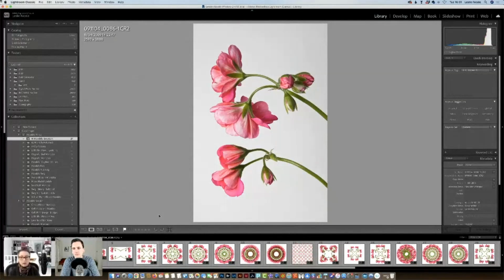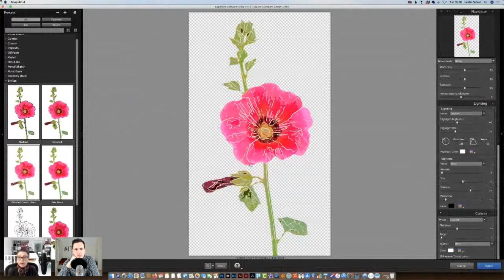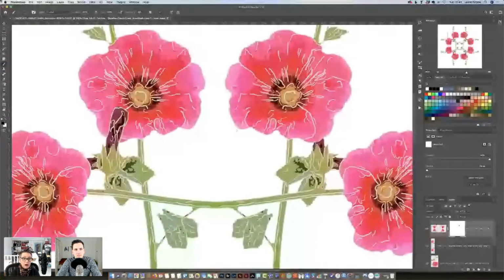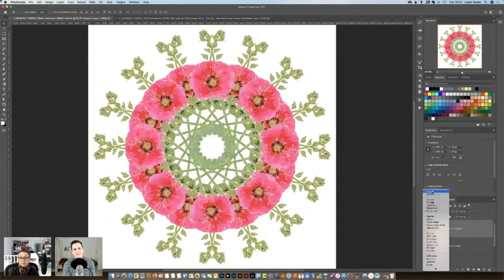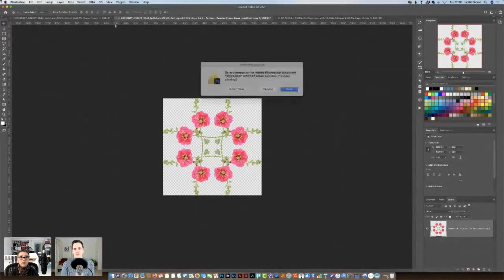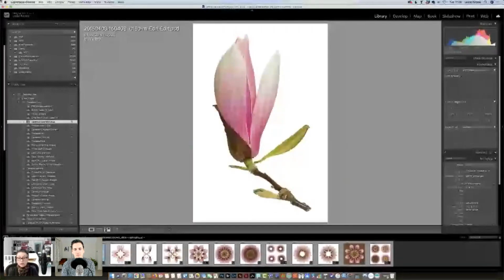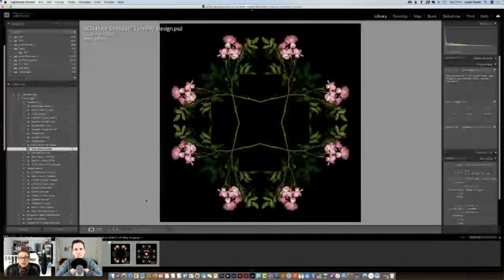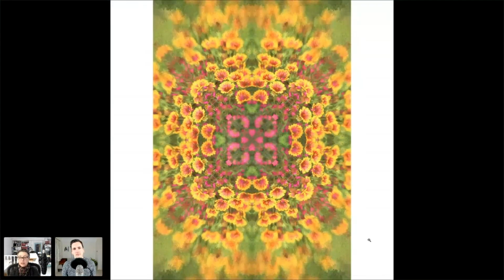How To Create A 4 Way Mandala In Photoshop With Leslie Nicole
In this session, we were joined by our good friend Leslie Nicole. Founder of French Kiss Collections, Leslie has a fine art background and is both a photographer and designer, and is no stranger to a Design Cuts live session.

Leslie taught us something a little unique, covering the topic of how to create a beautiful 4 way mandala design. Mandala derives from the Sanskrit word for circle and is an abstract design generally with a clear centre point from which you build out an array of geometric and organic forms. Designing Mandalas can be both inspirational and therapeutic, so we were beyond excited to learn how to create these captivating design.

VIDEO CHAPTERS

00:00 Start of tutorial
01:01 Pick a Floral Image
04:13 Click a RAW Image
09:46 Change Canvas Size
13:55 Work on the Layer Mask
16:00 Make a Pattern
18:42 Make the Mandala
25:12 Add Background